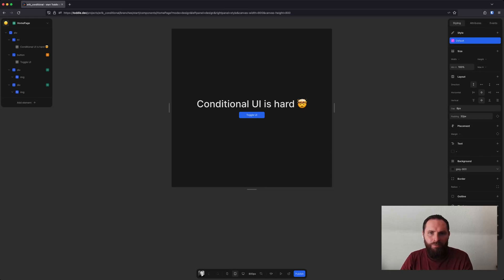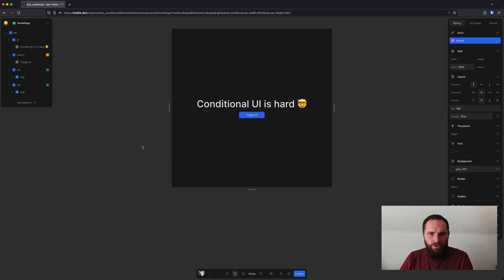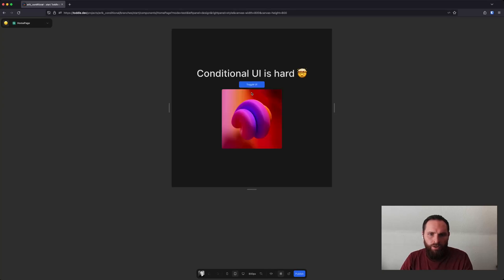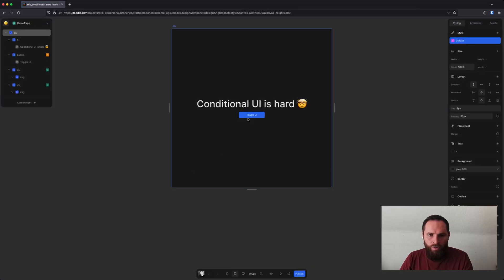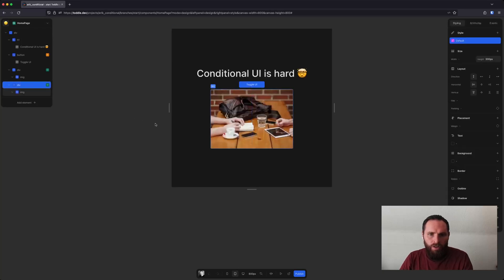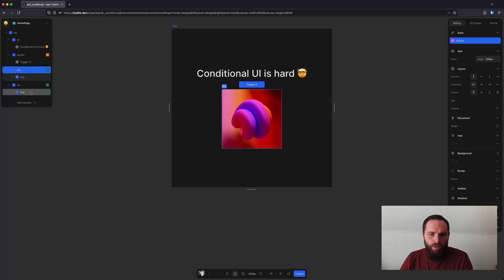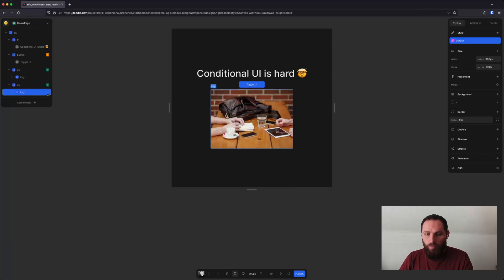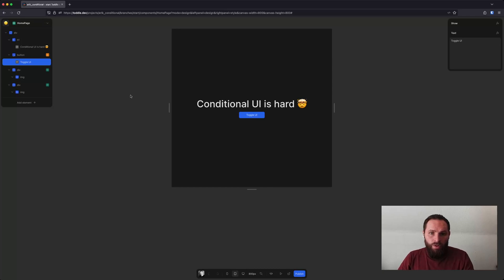Conditional UI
You can now see hidden elements in toddle! 👻

Watch Erik from toddle demonstrate this new update! ✨